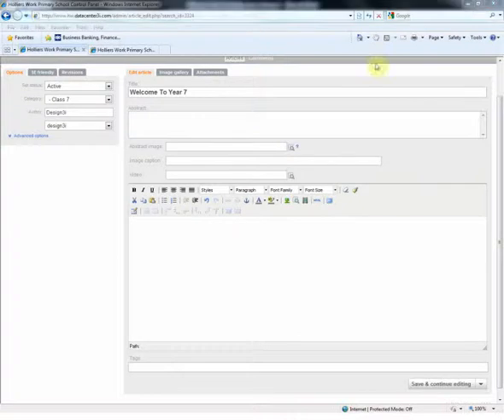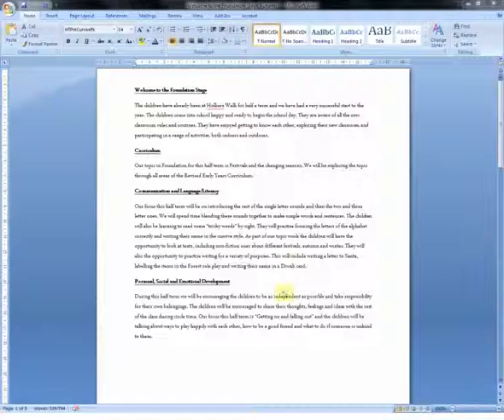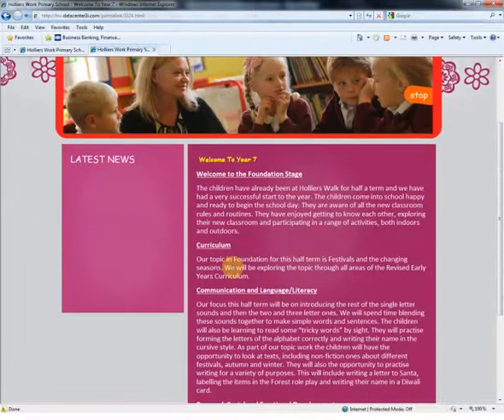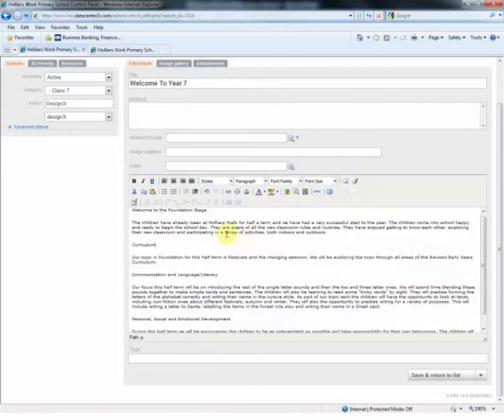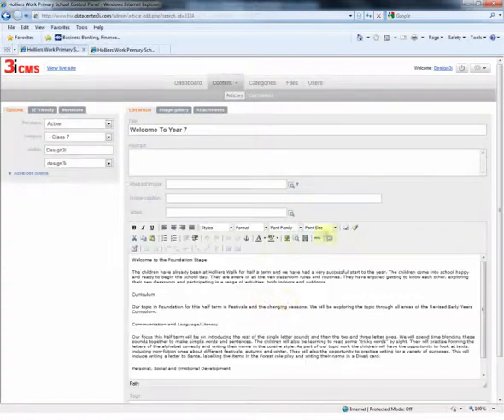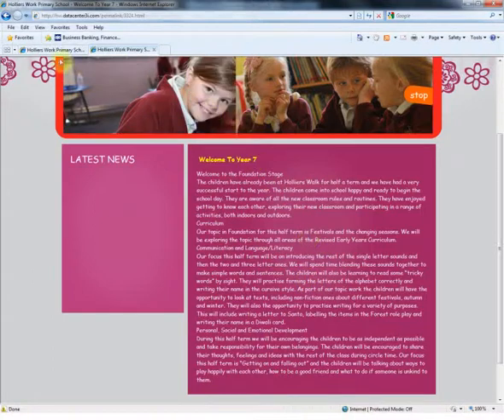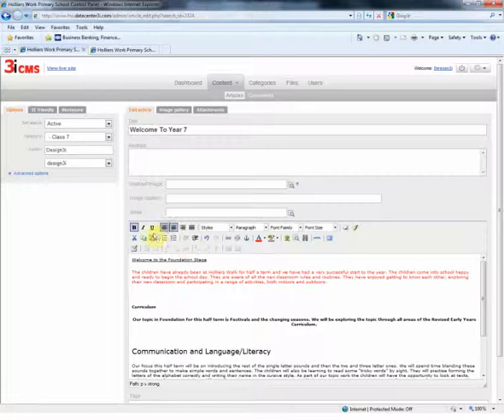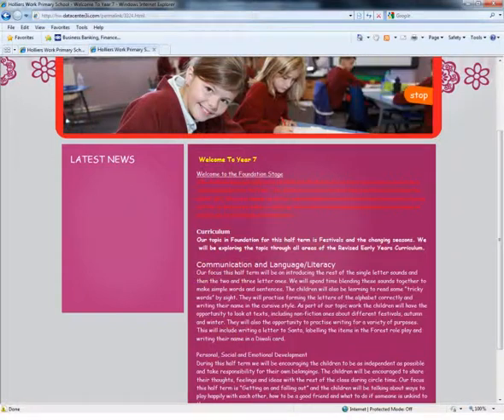formating text on a web page